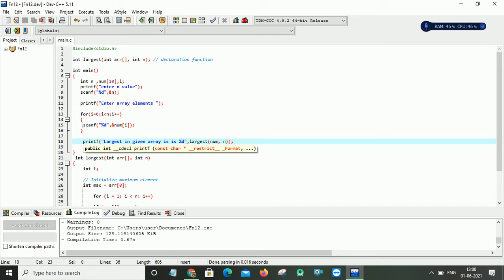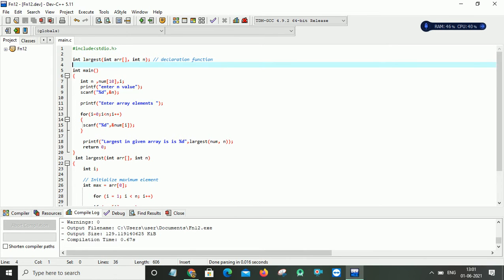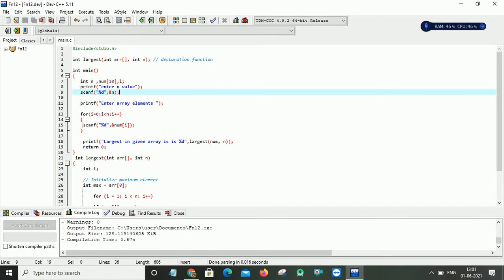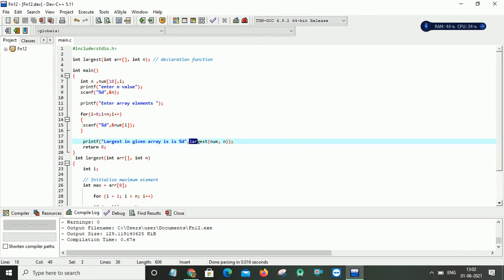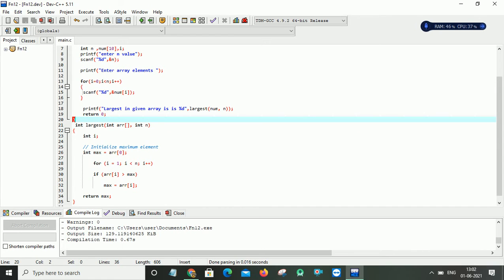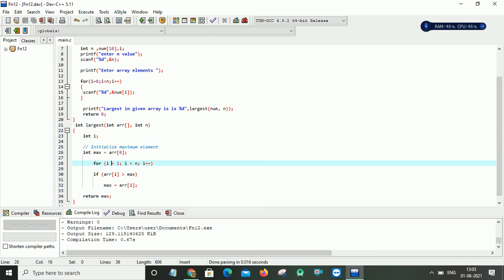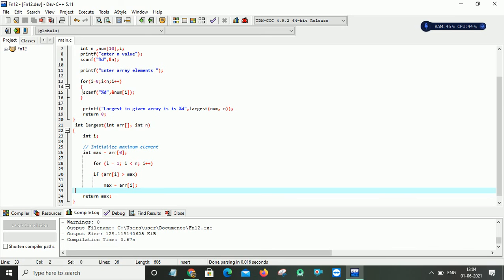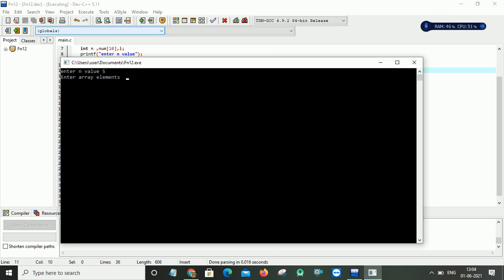array as an argument to function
This vedio helps to learn how we can pass array as an argument to function.